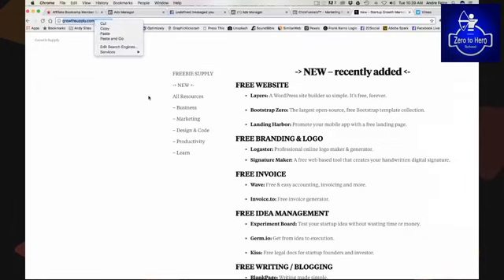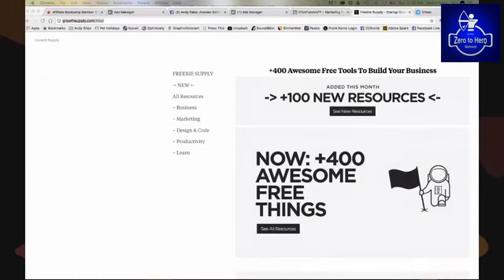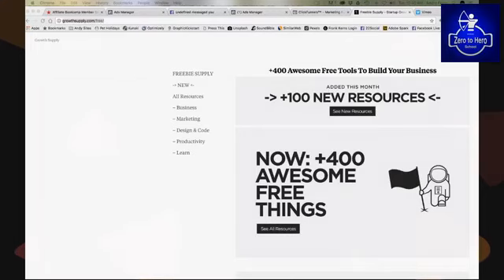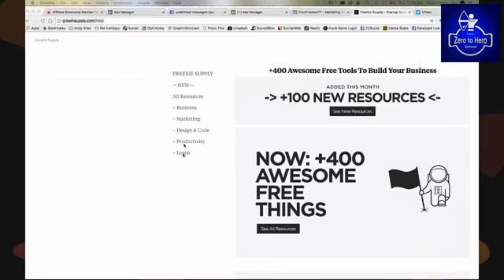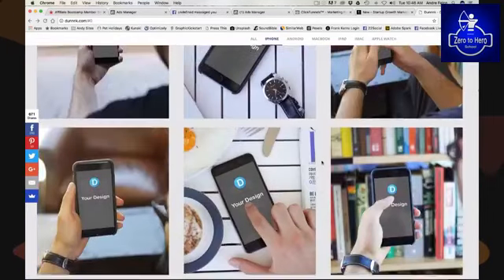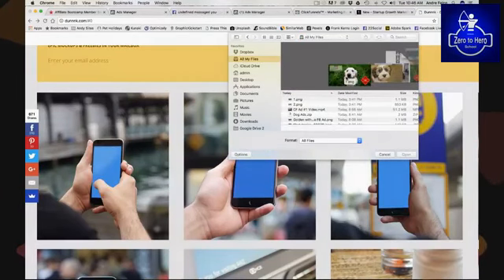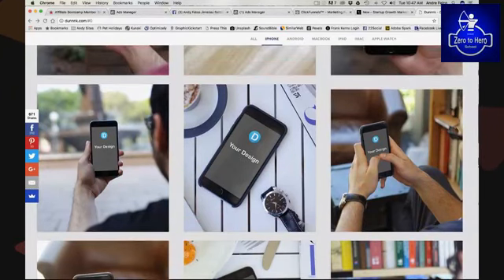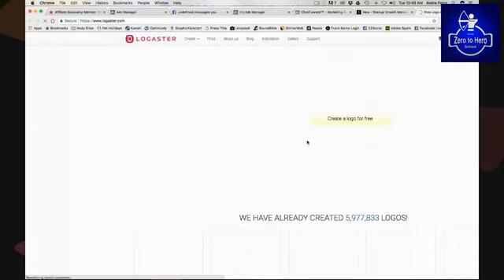Free Business Resources and Vimeo Power. For great training on sales funnels and Facebook Marke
Free Business Resources and Vimeo Power. For great training on sales funnels and Facebook Marketing go here for free and powerful training